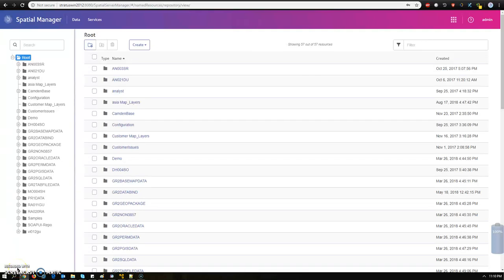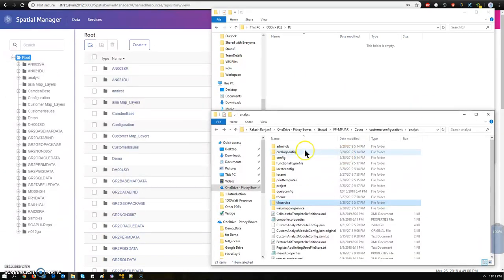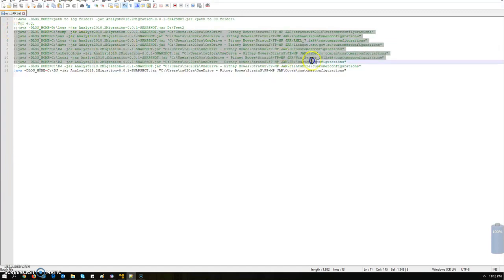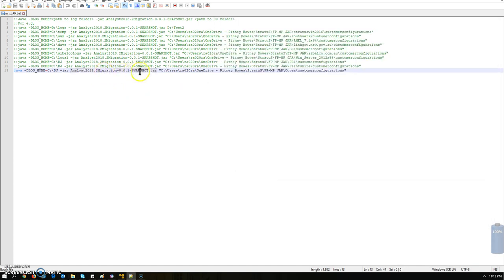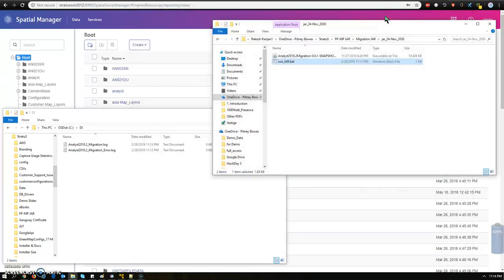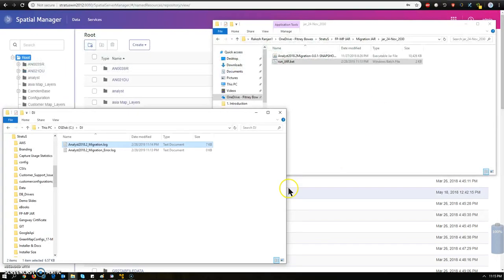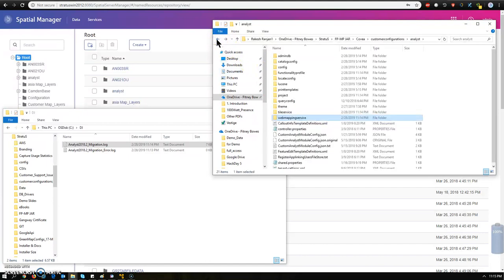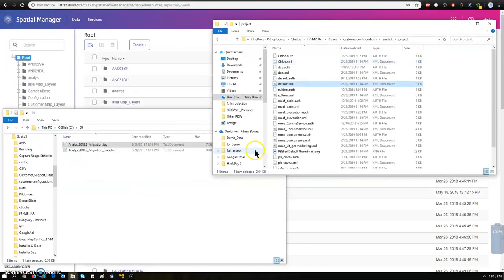Running the Migration manually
How to run the migration manually in case the migration did not go well. You may run this from any location, all you need to make sure that you have admin privileges.